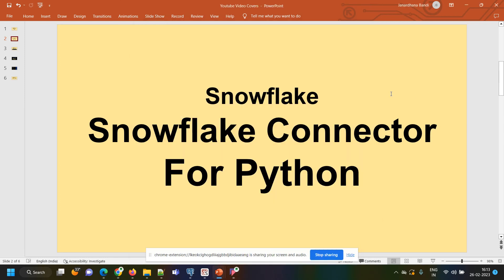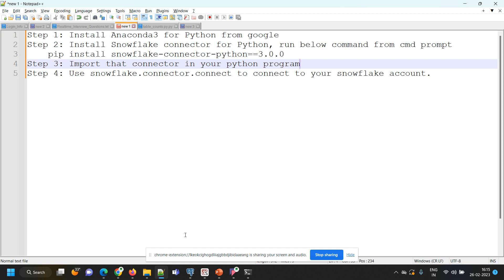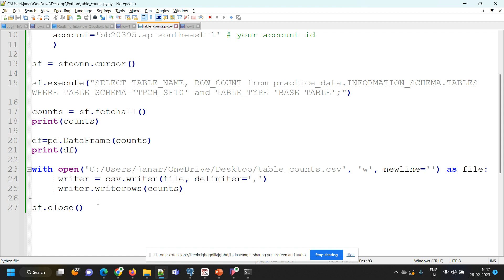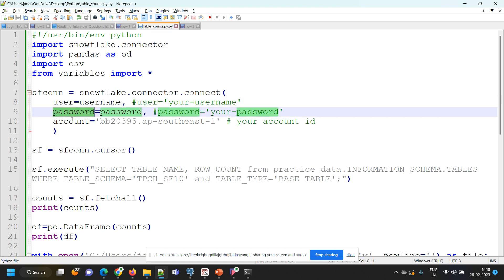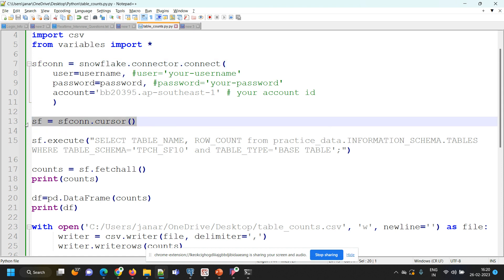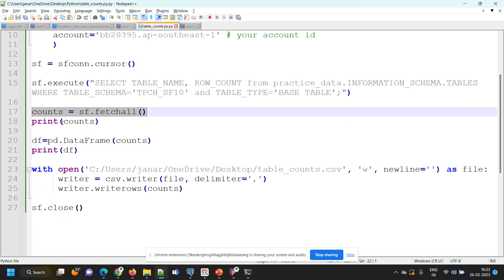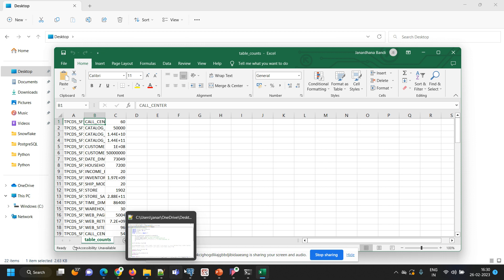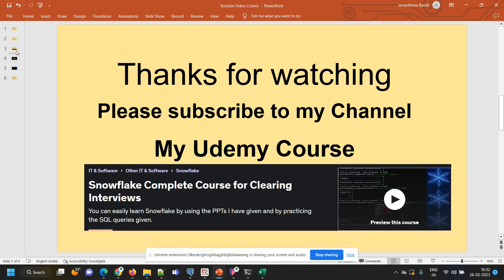Snowflake Connector for Python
You can get all snowflake Videos, PPTs, Queries, Interview questions and Practice files in my Udemy course for very less price.. I will be updating this content and will be uploading all new videos in this course.

Step 1: Install Anaconda3 for Python from google
Step 2: Install Snowflake connector for Python, run below command from cmd prompt
 pip install snowflake-connector-python==3.0.0
Step 3: Import that connector in your python program
Step 4: Use snowflake.connector.connect to connect to your snowflake account.

#!/usr/bin/env python
import snowflake.connector
import pandas as pd
import csv
from variables import *

sfconn = snowflake.connector.connect(
user=username, user='your-username'
password=password, password='your-password'
    account='bb20395.ap-southeast-1' # your account id

sf = sfconn.cursor()

sf.execute("SELECT TABLE_SCHEMA, TABLE_NAME, ROW_COUNT from practice_data.INFORMATION_SCHEMA.TABLES WHERE TABLE_CATALOG='PRACTICE_DATA' and TABLE_TYPE='BASE TABLE';")

counts = sf.fetchall()
print(counts)

df=pd.DataFrame(counts)
print(df)

with open('C:/Users/janar/OneDrive/Desktop/table_counts.csv', 'w', newline='') as file:
     writer = csv.writer(file, delimiter='|')
     writer.writerows(counts)

sf.close()

SELECT TABLE_NAME, ROW_COUNT from practice_data.INFORMATION_SCHEMA.TABLES WHERE TABLE_SCHEMA='TPCH_SF10' and TABLE_TYPE='BASE TABLE';

SELECT TABLE_SCHEMA, TABLE_NAME, ROW_COUNT from practice_data.INFORMATION_SCHEMA.TABLES WHERE TABLE_CATALOG='PRACTICE_DATA' and TABLE_TYPE='BASE TABLE';